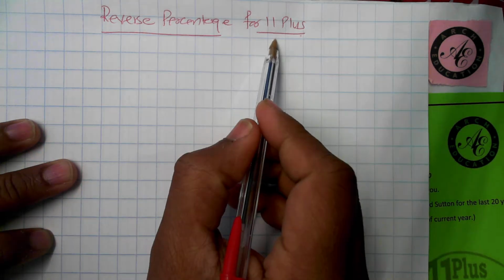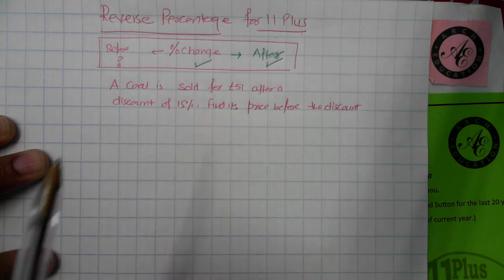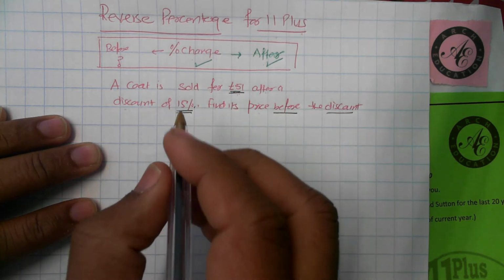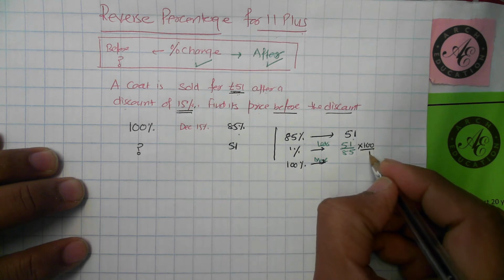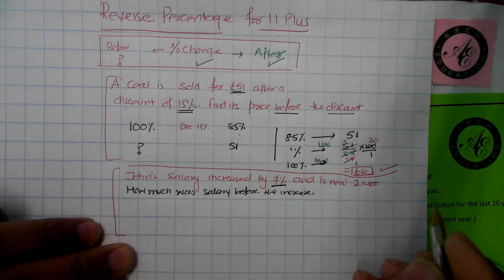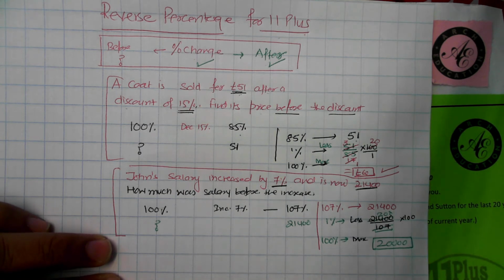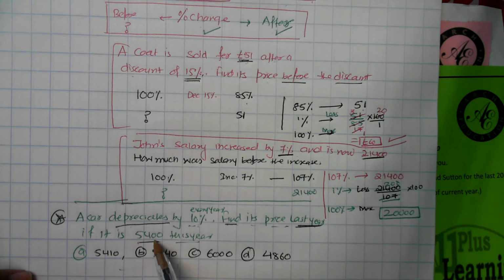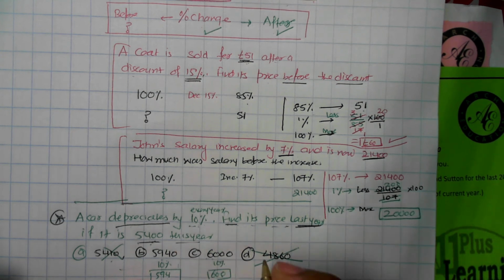11 PLUS Maths Reverse percentages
Finding amount before a percentage change, 11PLUSmaths, learning atHOME